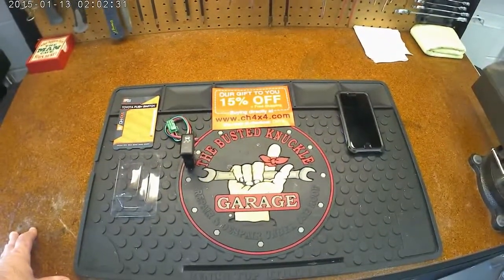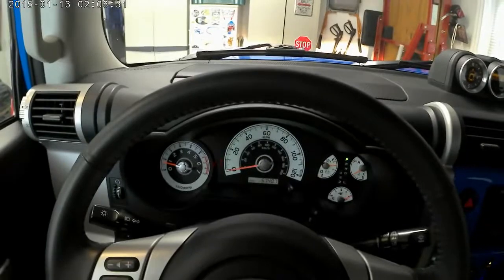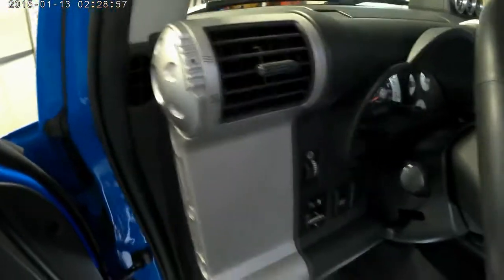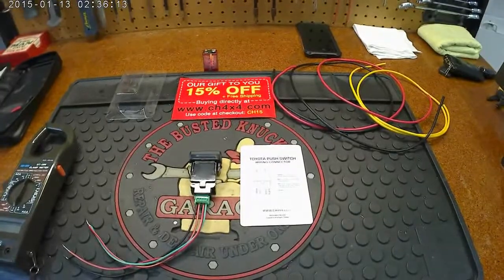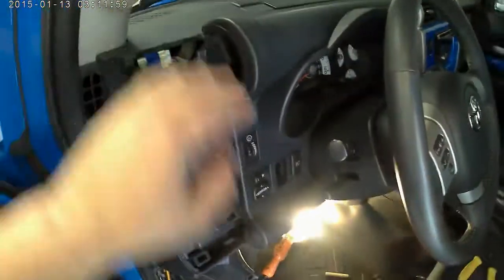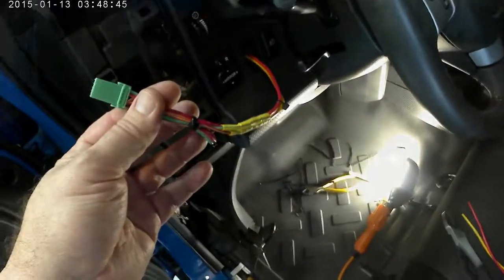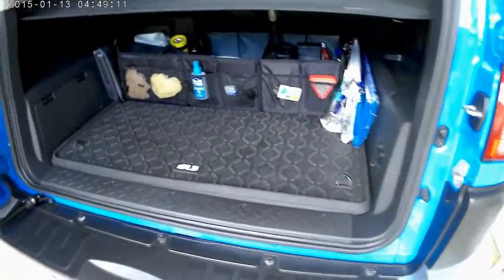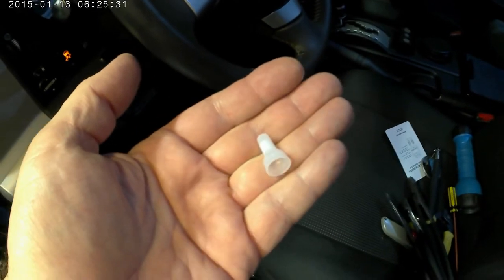2007 Fj Cruiser VSC disable modification with factory style switch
How to disable the VSC with the push of a button while driving. This mod does not require the vehicle to be shut down and restarted and can be used on the fly.
Please not that it also disables the anti lock braking system and should be used at your own risk.
Many FJ Owners have done this mod and it's something I wanted to add to my FJ and wanted to share the "How To" with the FJ Cruiser Community.

Update: Although I just installed this yesterday, I took it out for a test drive today and as advertised, I can hit the gas from a dead stop in a corner and the throttle rolls on continuously without the loss of power due to the VSC. Nice being able to switch back and forth on the fly!

Please Note: These videos are not a "how to" rather, what I have done to my vehicles and are posted for entertainment only, I assume no responsibility for those who work on their vehicles after viewing my videos. Always refer to your Owner's Manual for proper procedures and torque values.